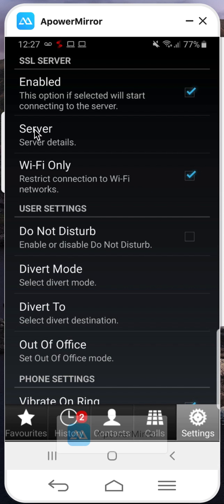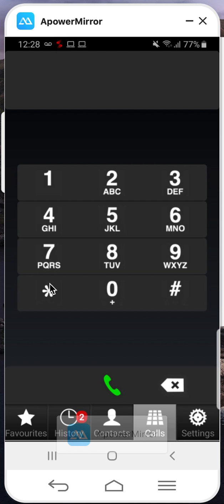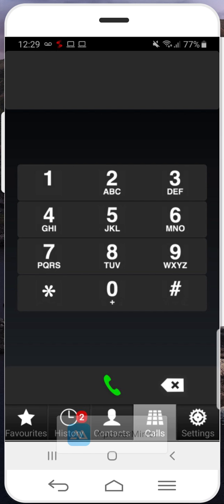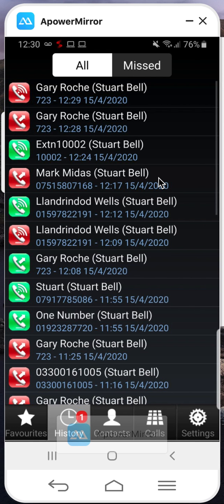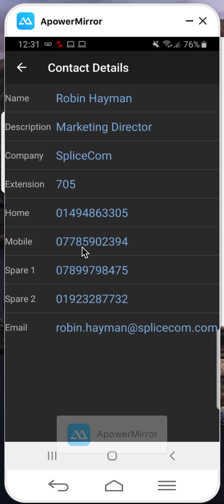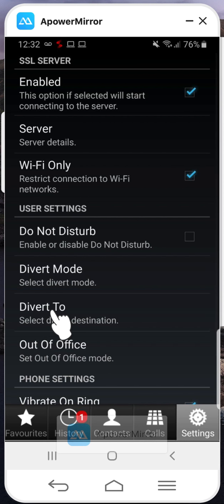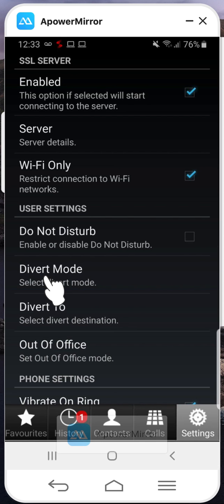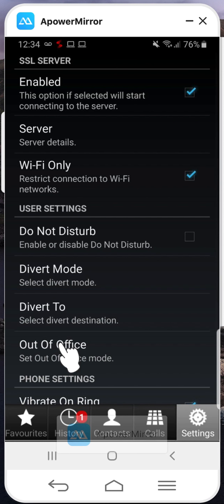iPCS User Video